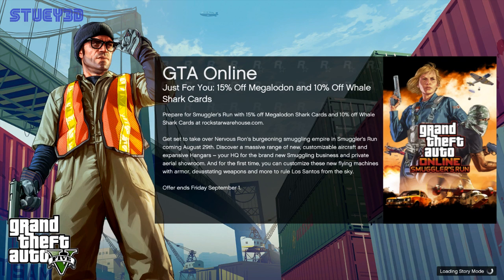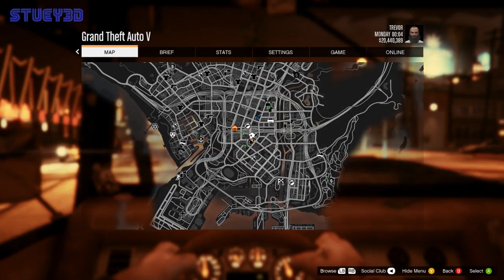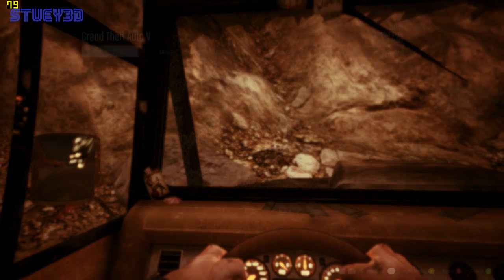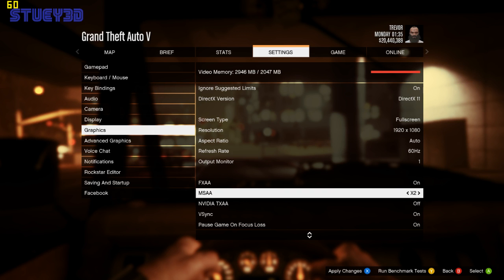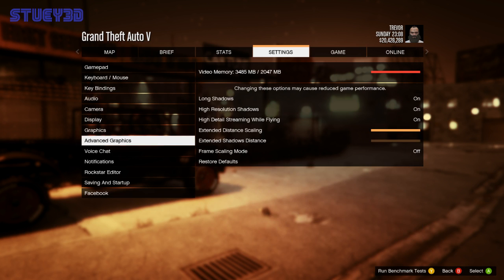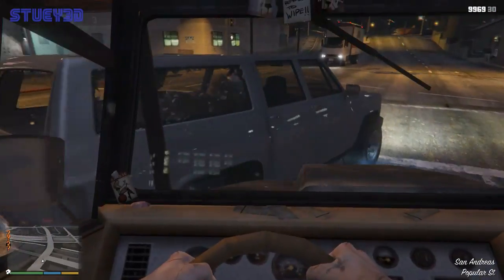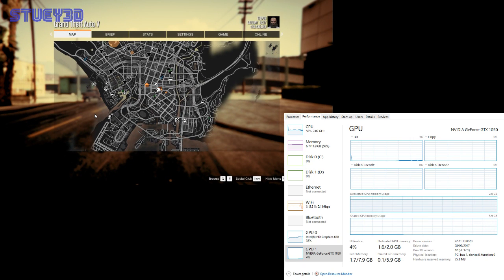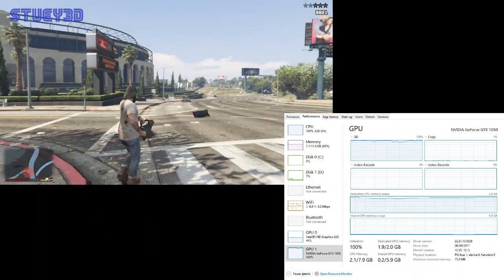GTA 5 Texture Loading Test (New Stream Encoder)